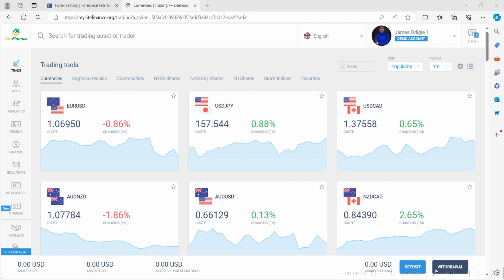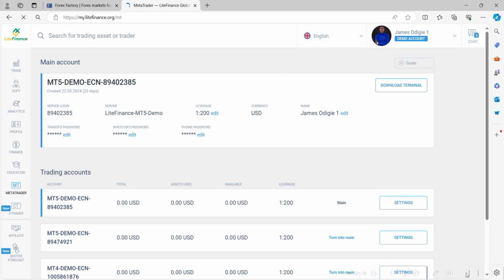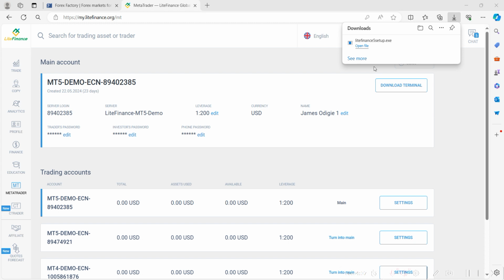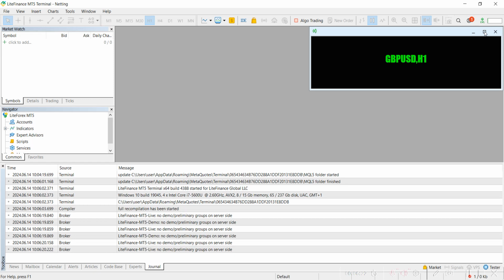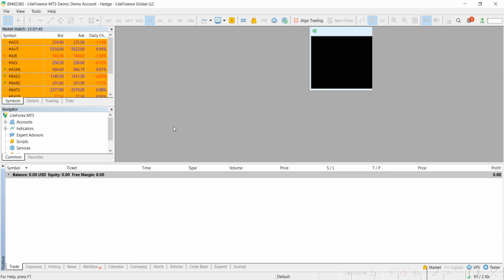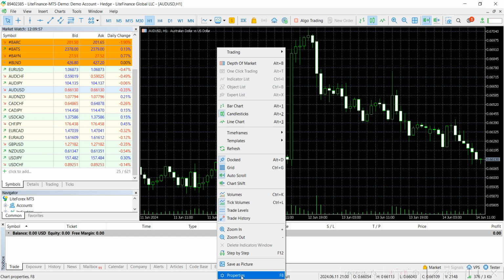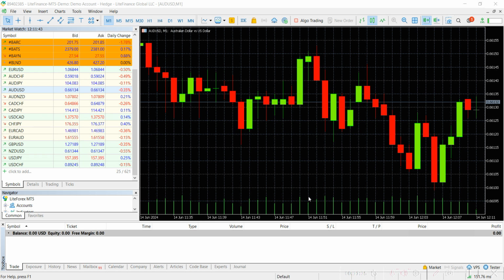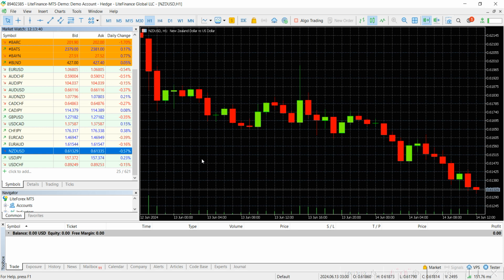Welcome to Our Beginner's Guide: How To Install Trading Software! EP-3 (PARTT 1)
Are you new to trading and eager to learn the basics? In this video, we’ll walk you through the simple steps to How To Install Trading Software and place your first trade. Perfect for beginners, this guide will help you get started without risking real money.

📌 What You’ll Learn:

Setting Up a Demo Account: Learn how to create a demo account with a trading platform of your choice.

Navigating the Trading Platform: A brief tour of the platform’s interface and key features.

Placing Your First Trade: Step-by-step instructions on executing a trade, including choosing an asset, setting order types, and managing your trades.
Tips for Success: Useful tips and best practices for practicing with a demo account to build your trading skills.

Happy Trading!